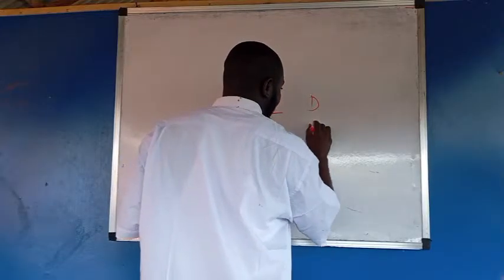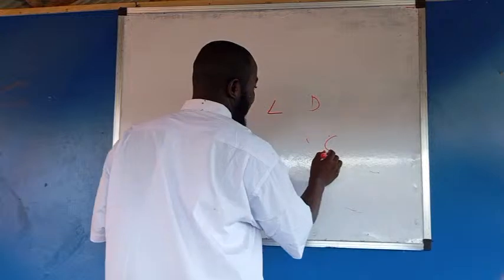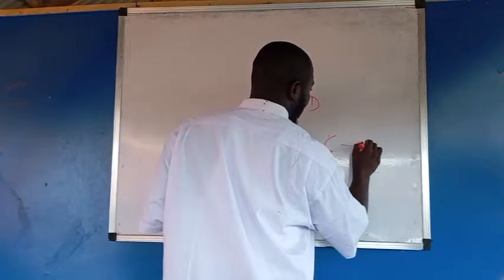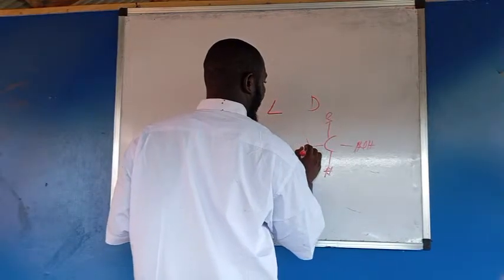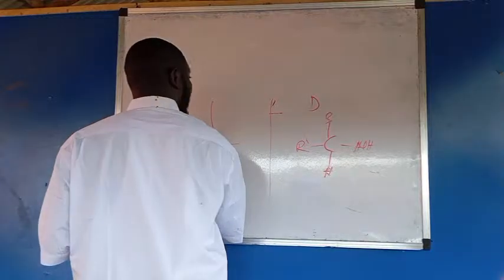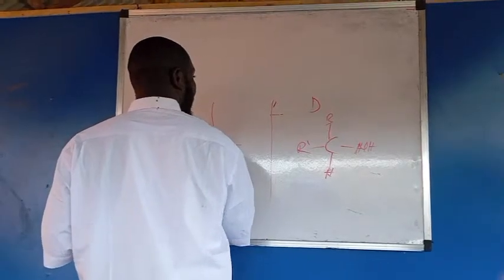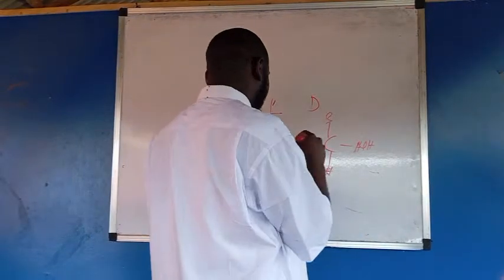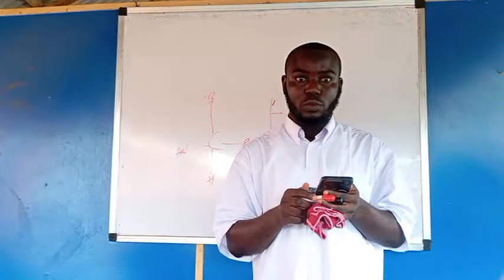EFFECTS OF STEREOCHEMISTRY ON BIOLOGICAL ACTIVITIES